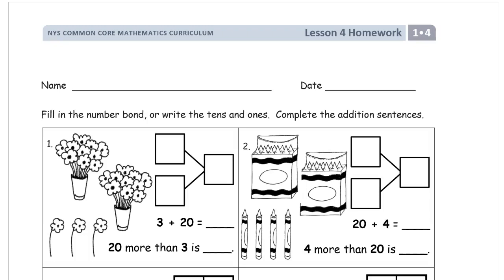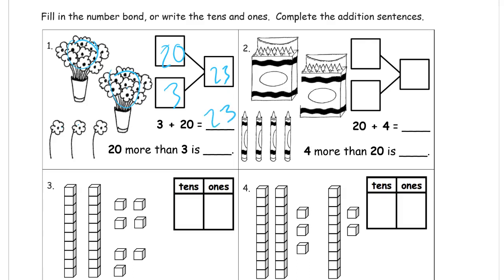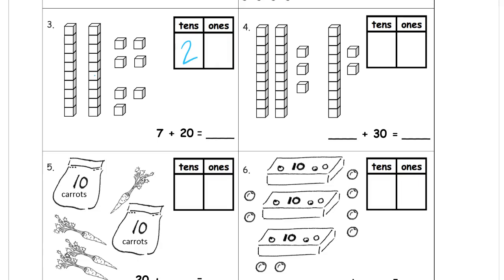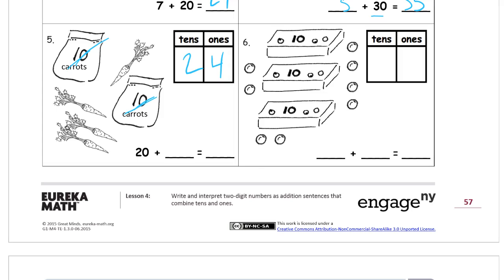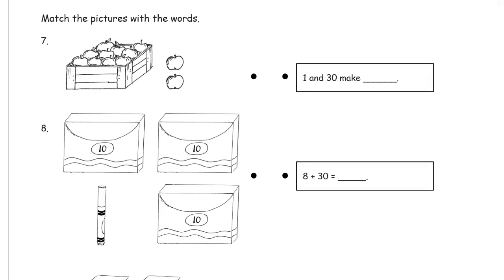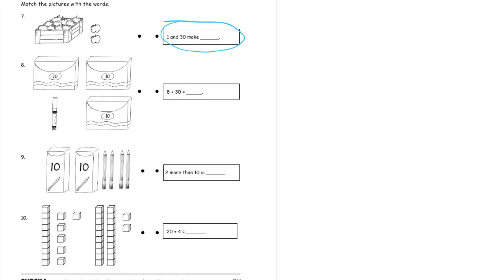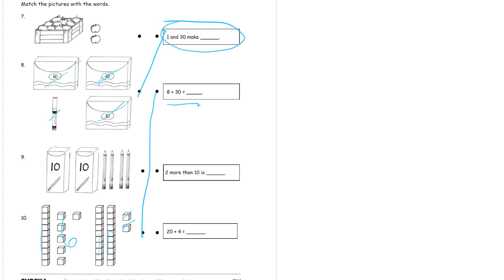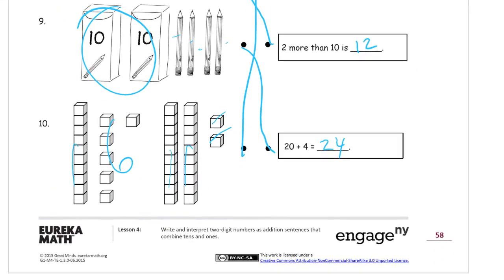lesson 4 homework module 4 grade 1